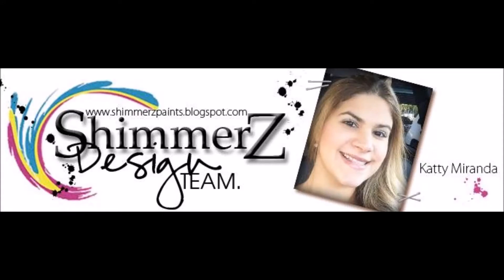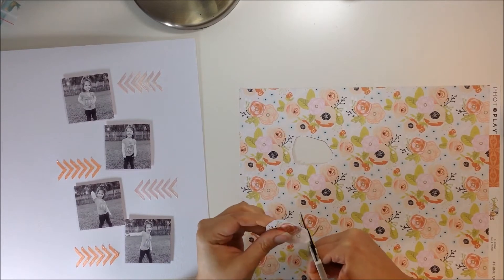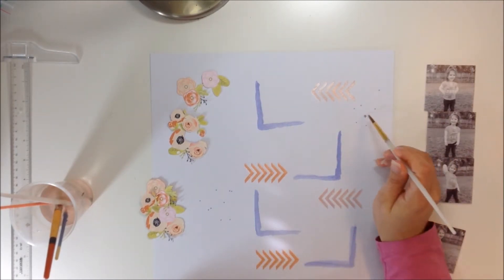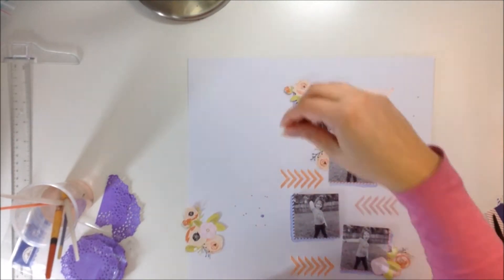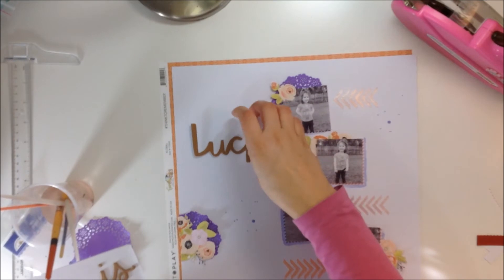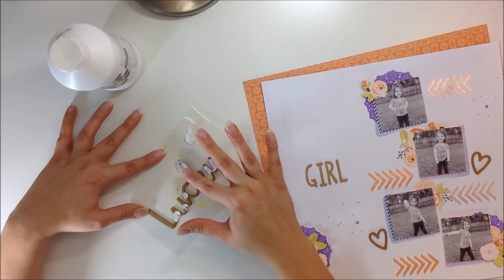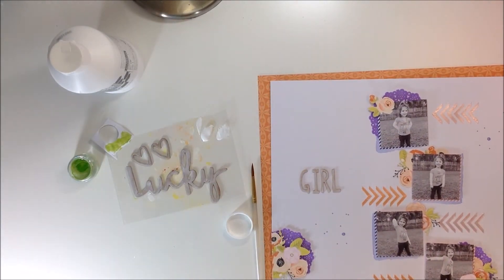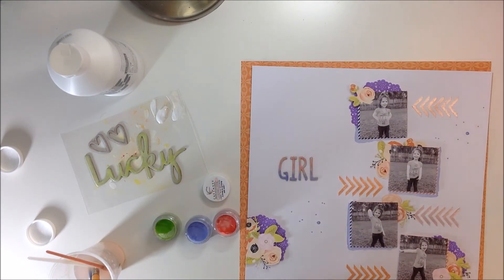Mixed Media Scrapbooking// Shimmerz Paints// Lucky Girl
Mention my name at checkout and you'll receive a free product